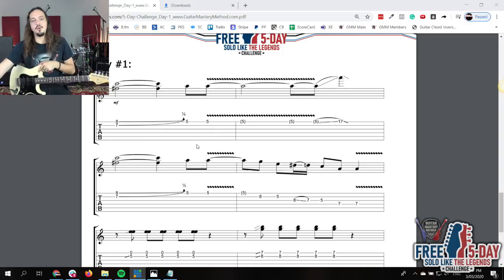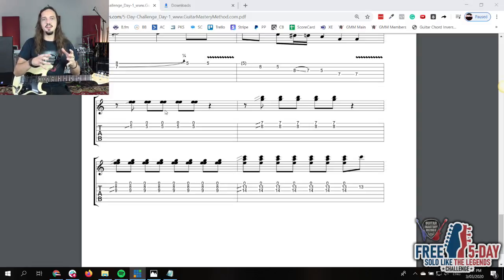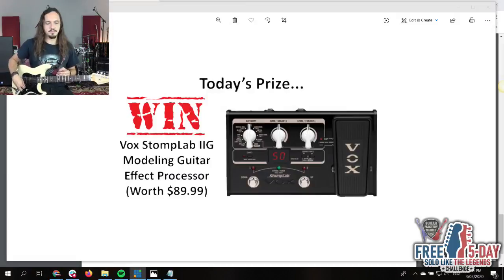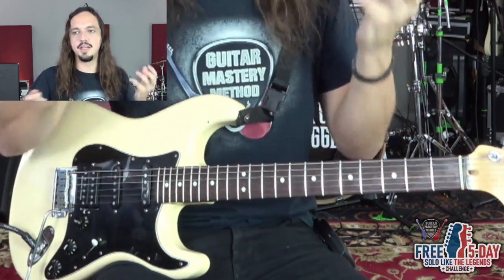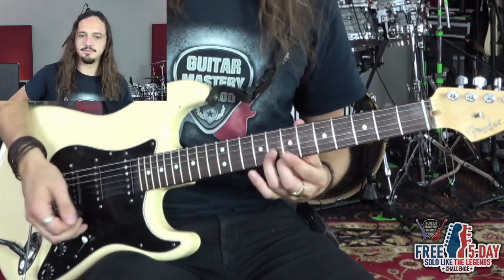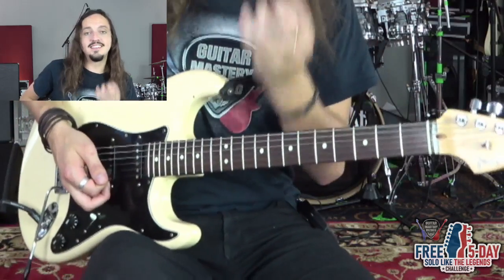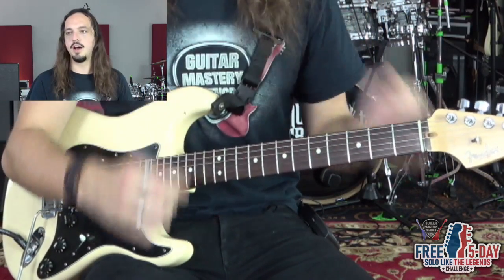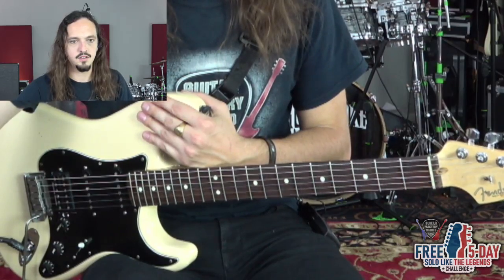Day #1 - 5-Day Solo Like The Legends Challenge + Live Prize Draw